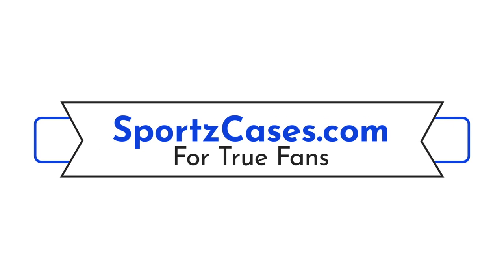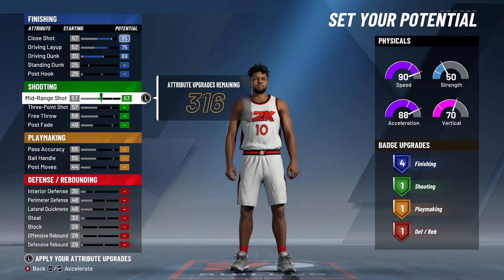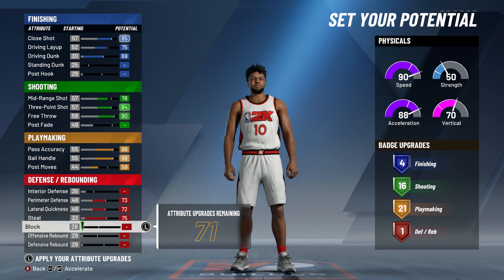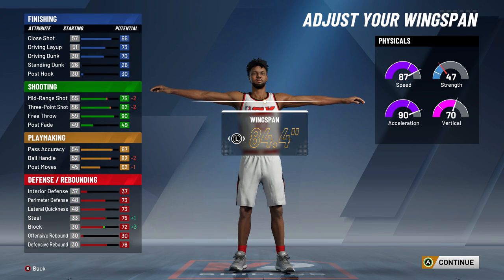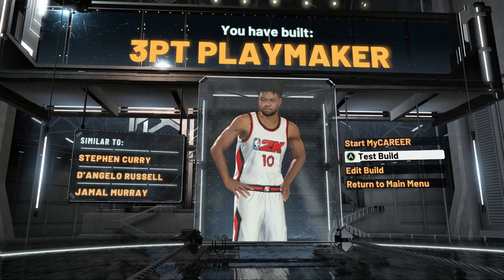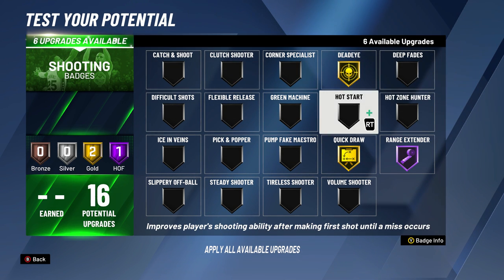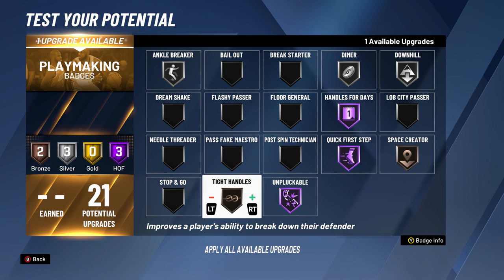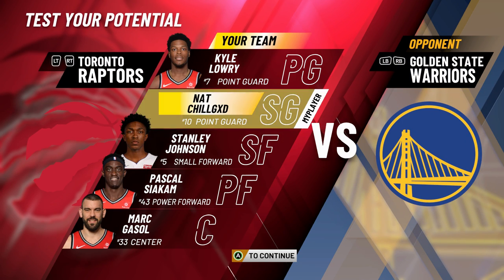NBA 2K20 How To Make The Official Playmaking Sharp NOT A OFFENSIVE THREAT 3pt Playmaker Steph Curry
STAY UPDATED
Gamertag Xbox One : Nat Da ChillGxd
PSN: JusCallMe_Nat

Official RNG Member and CT Gxd CEO Join the Gxd Squad Below

SUB TO MIKE

SUB TO JT

Download Chillmatic

Intro
I don't wanna be a star by Nat found on Chillmatic #6 Above

1st mixtape The Sky Is Limitless Mixtape